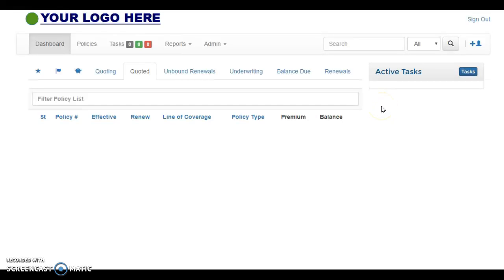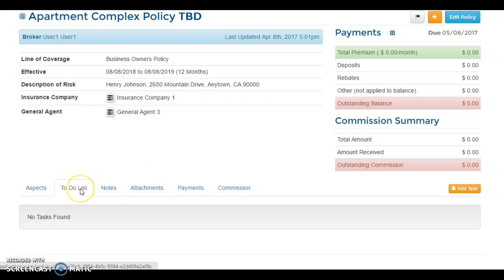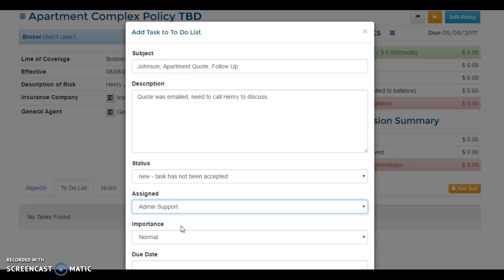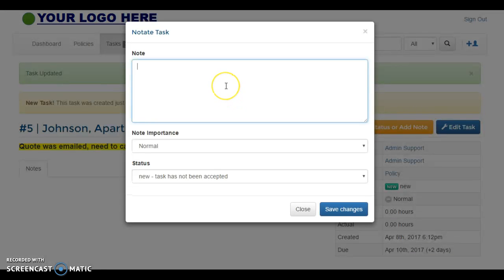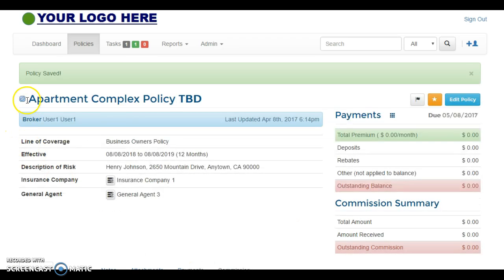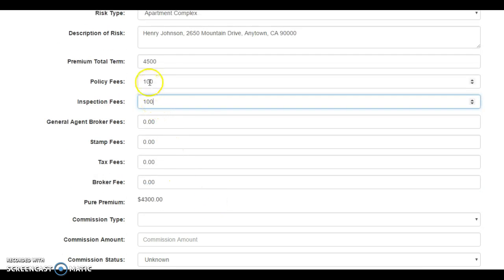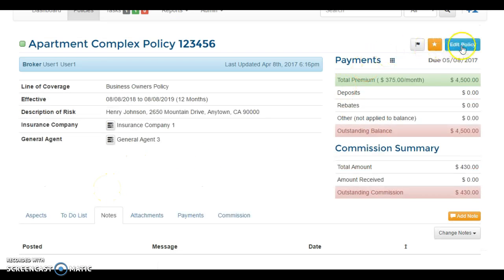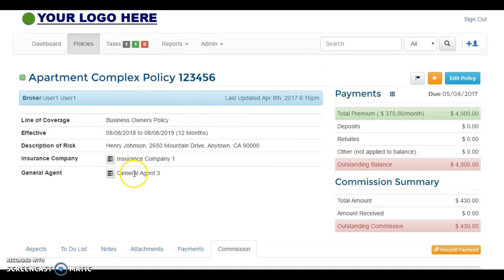Policy Quoting to Approved